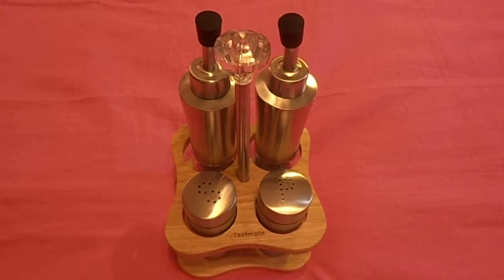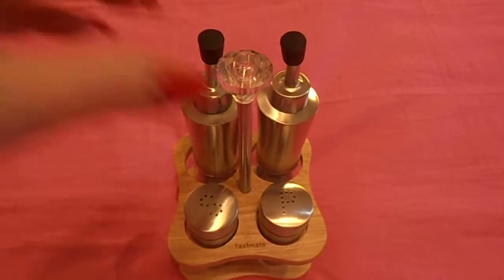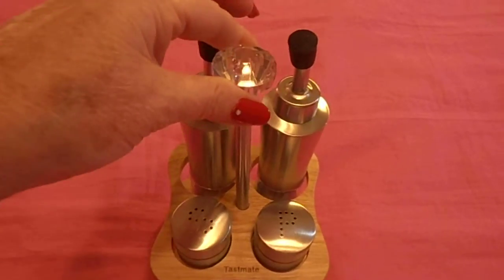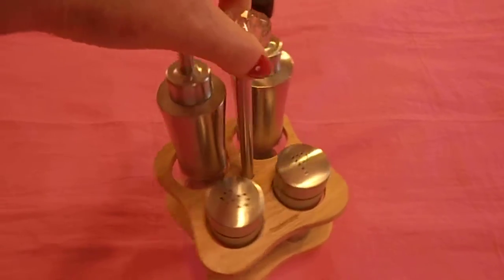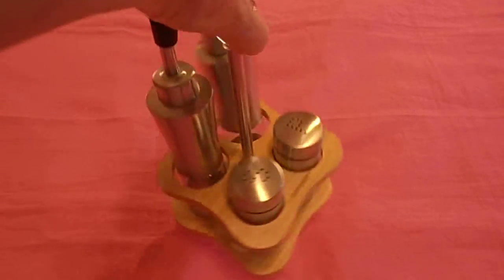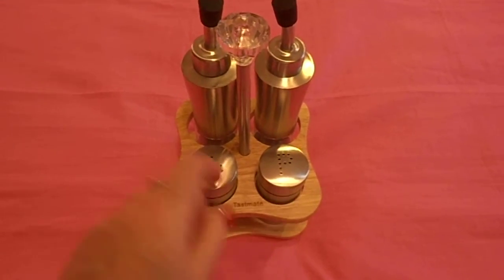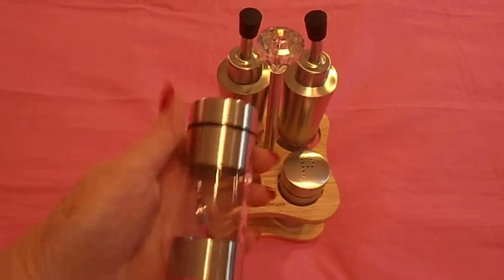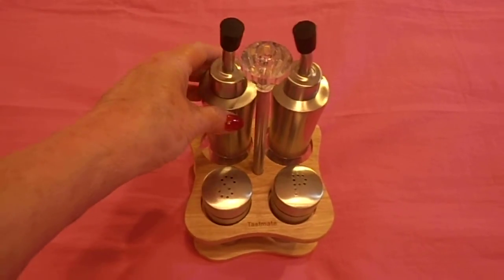Tastmate Salt and Pepper Oil and Vinegar Cruet Set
Tastmate Best Salt and Pepper Shakers Oil and Vinegar Dispenser Bottles Cruet Set with 304 Stainless Steel, for Restaurant Supplies, Carlton Ware, and kitchen video review To purchase on amazon To read my review I received this at a discounted rate for my honest review.   Thank you, Jerri